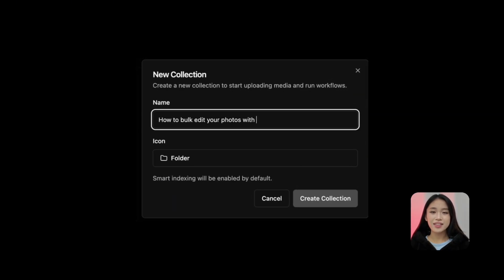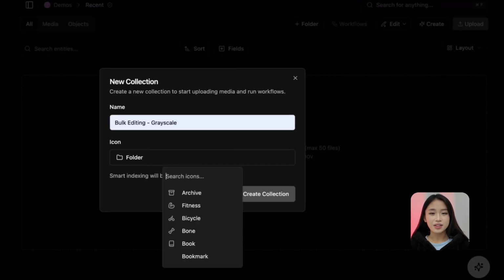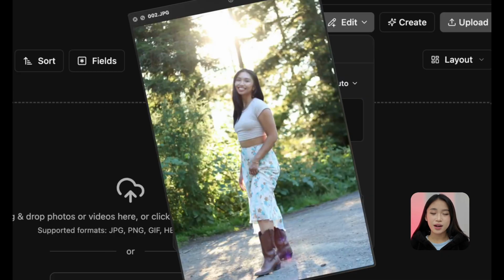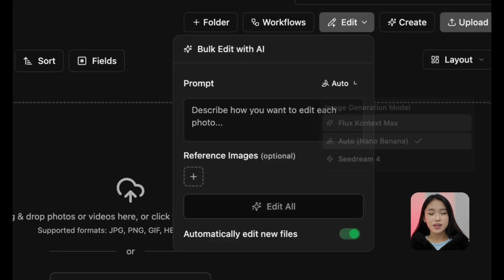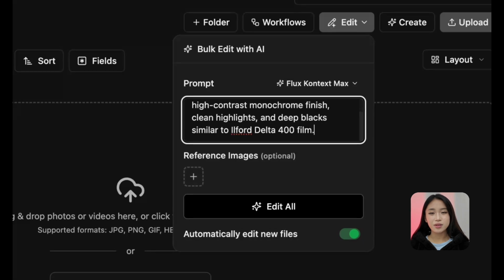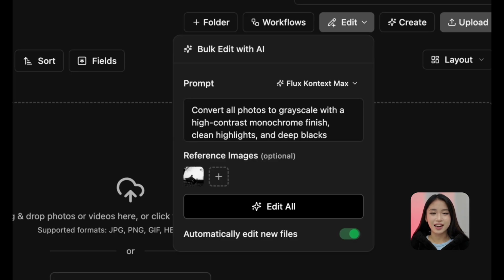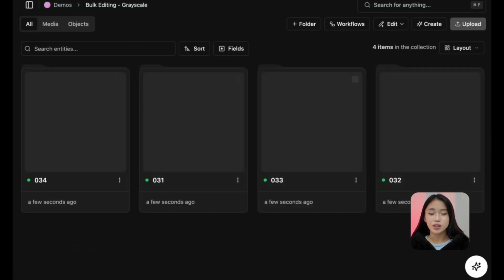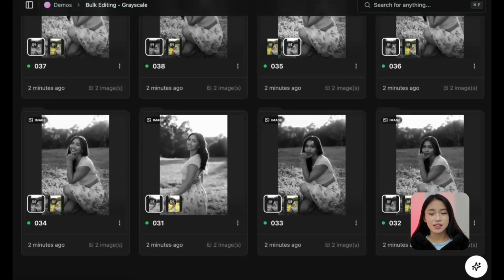How to Bulk Edit Your Photos Using AI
Transform your workflow with CoreViz Studio. This quick tutorial shows how to apply consistent grayscale edits across your entire photo set using AI-powered bulk editing and model switching for professional results.